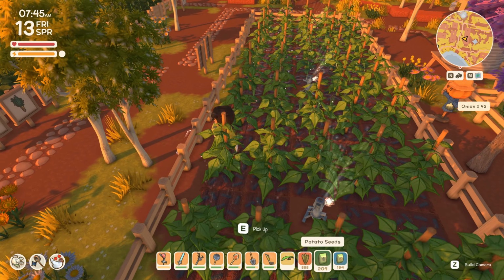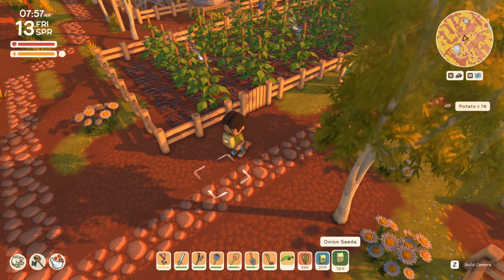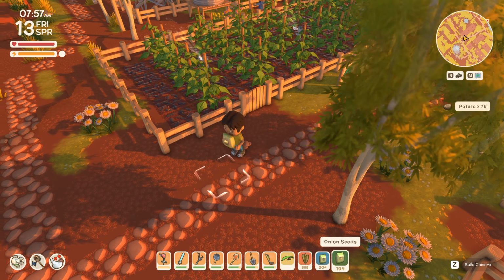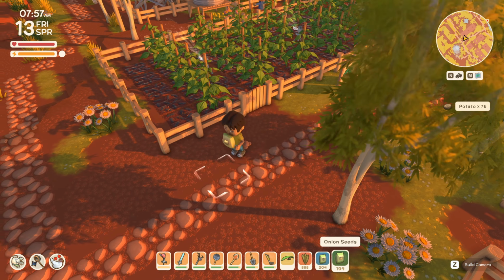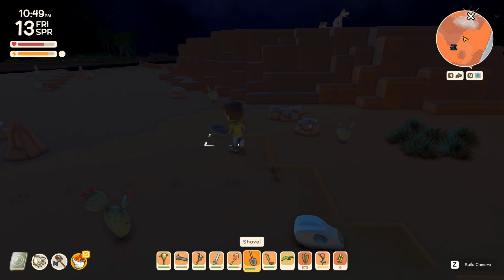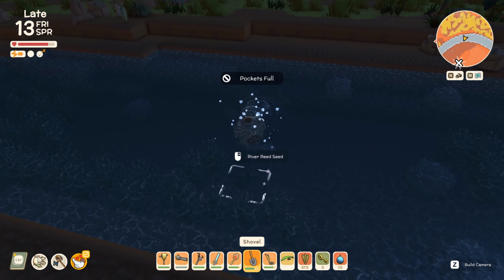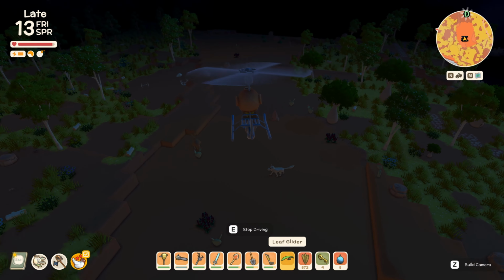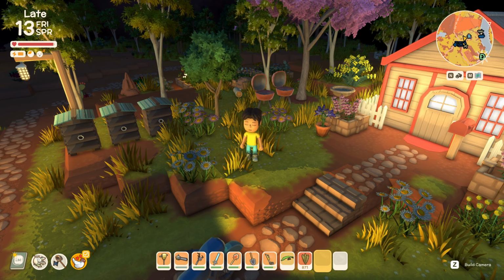Dinkum - Part 321 - Better Than IKEA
G'day everybody! Welcome to a blind playthrough of Dinkum. A crafting/exploration game set in an outback inspired world.

Let's get cracking and have a ripper time!

Have your say in what to play next - check out the community post: